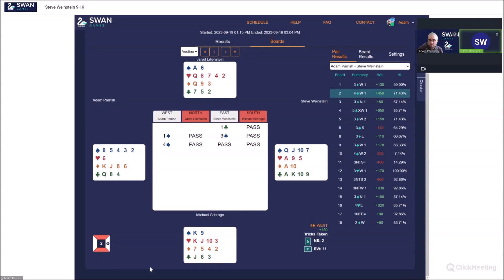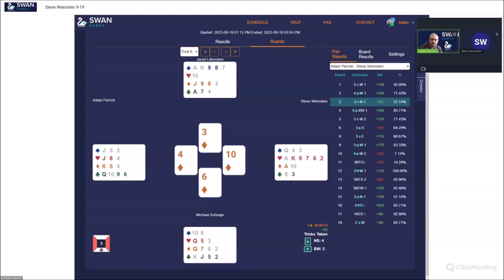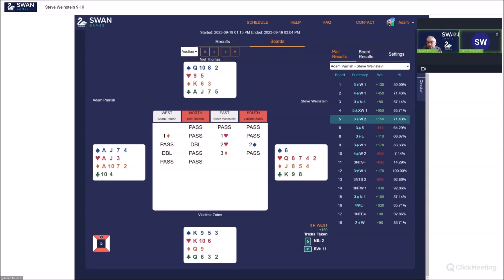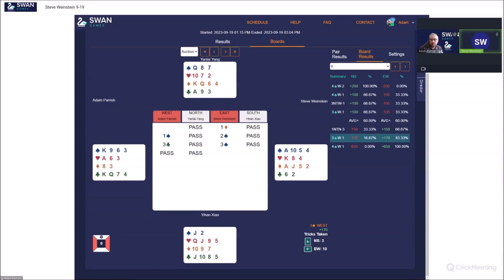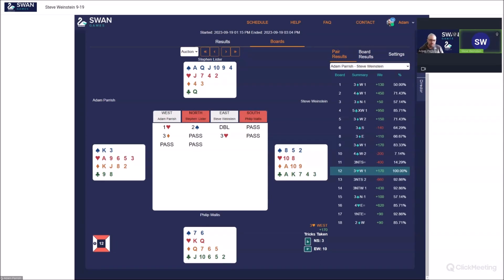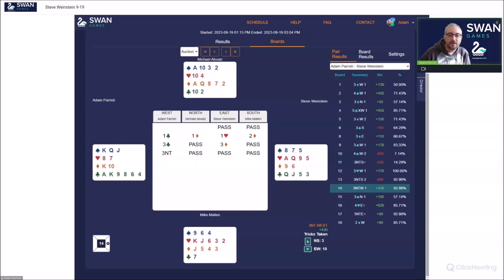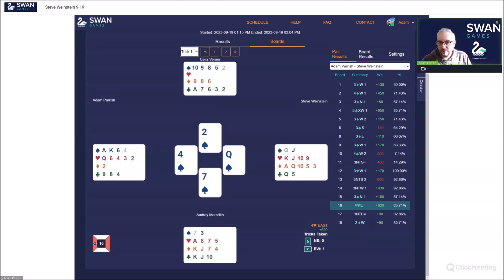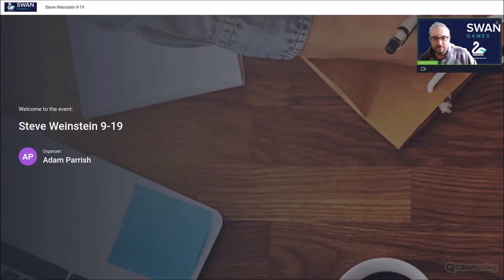Steve Weinstein 9-19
Welcome to SwanGames, your ultimate destination for mastering the game of Contract Bridge! 🃏 Whether you're a beginner looking to learn the basics or a seasoned player aiming for ACBL Masterpoints, we've got you covered.

🎯 Your Ultimate Hub for Contract Bridge Mastery 🎯

👋 Who We Are:
We're a passionate team of bridge enthusiasts, educators, and professionals committed to elevating the game of Contract Bridge. Whether you're a novice eager to learn the ropes or a seasoned player aiming for ACBL Masterpoints, BridgeMasters by SwanGames is your go-to resource.

🌉 What We Offer:
- ACBL masterpoint Daily Games
- FREE Robot games
- Casual tables to play with friends
- Expert Game Analysis
- ACBL, USBF and WBF Tournament Coverage
- Tips & Strategies from Pro Players after the game
- Video and Voice to interact with other players at the table
- Community Q&A Sessions

for more resources and to join our vibrant community of bridge enthusiasts.

Together, let's build a community where everyone can become a BridgeMaster!

Contract Bridge
Bridge Game
ACBL Masterpoints
Swan Games
Online Bridge
Bridge Tutorials
Bridge Strategies
Card Games
Competitive Bridge
Bridge Basics
Learn Bridge
Bridge Lessons
Bridge Club
Bridge Community
Masterpoints
Adam Parrish
Jeff Bayone
Aaron Silverstein